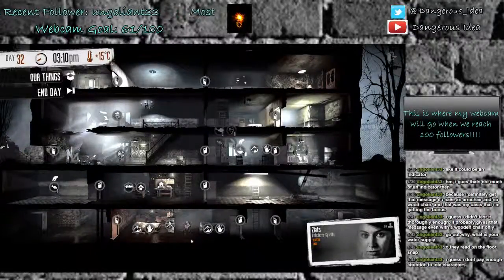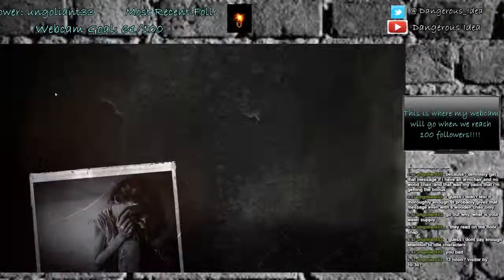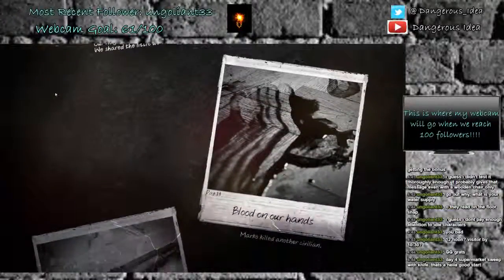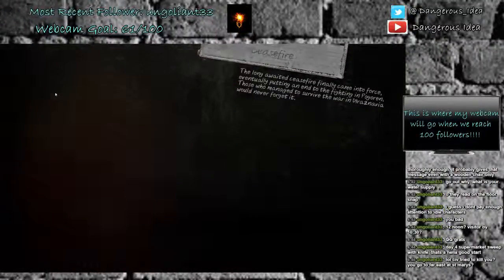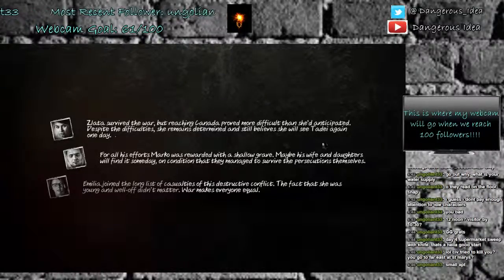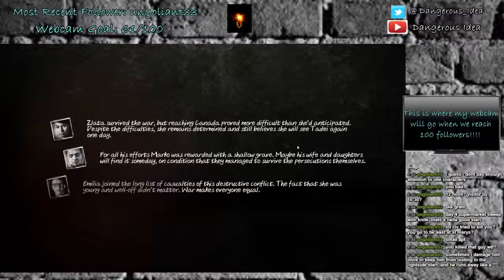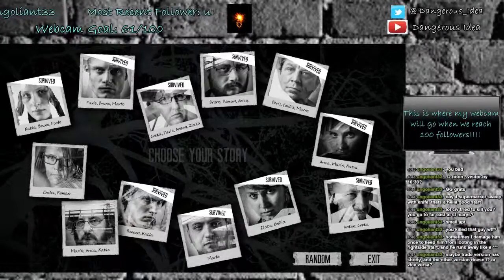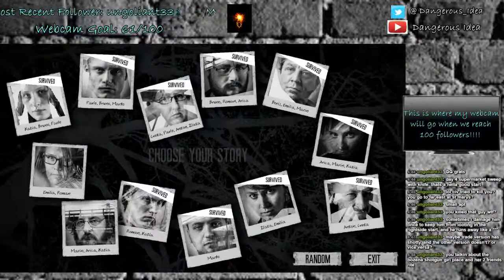Zlata & Emelia Epilogue: Stream on 2/14/15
See who made it in this short clip. See how we did it by heading over to our YouTube!